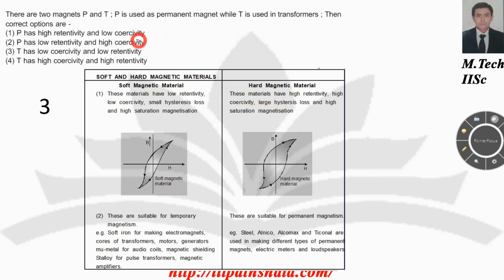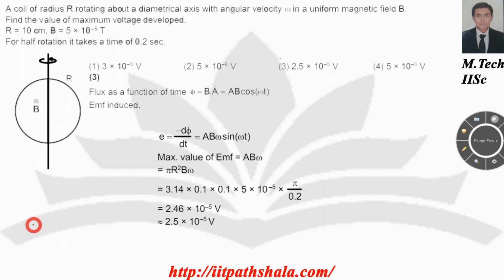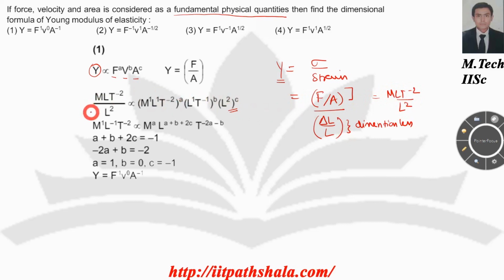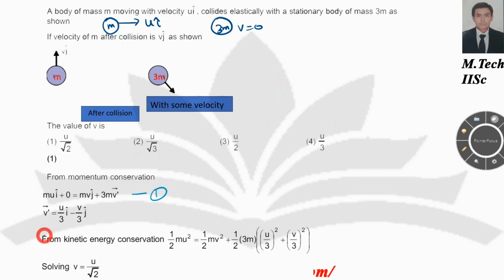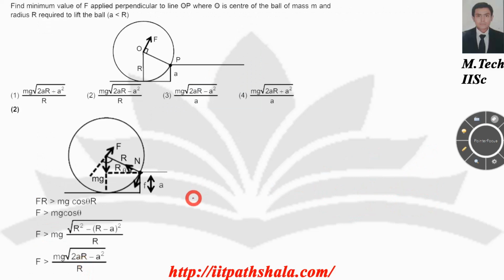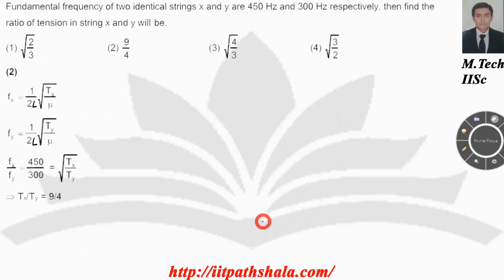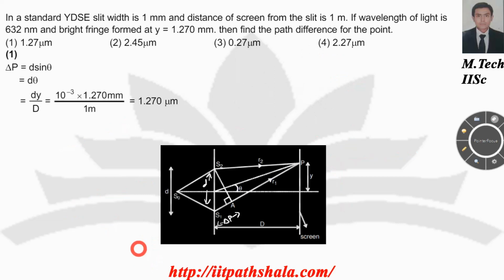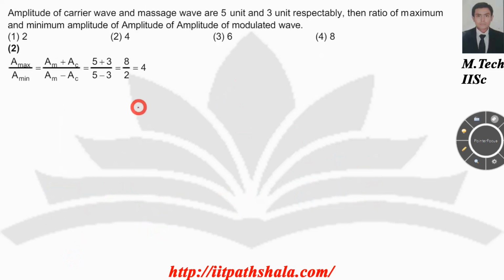JEE MAINS | 2nd SEPTEMBER 2020 | SHIFT 1 | PHYSICS SOLUTIONS | Anmol sir | iit pathshala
JEE jeemains physicssolution of date 2nd september2020 .
All questions are memory-based question as per students who have given examination

Visit iit pathshala to check your preparation level.

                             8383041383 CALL